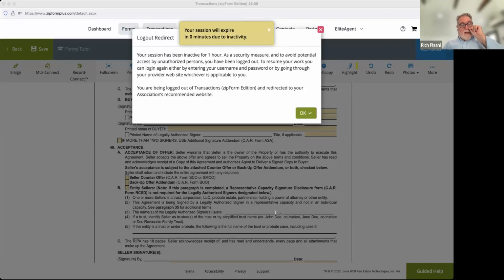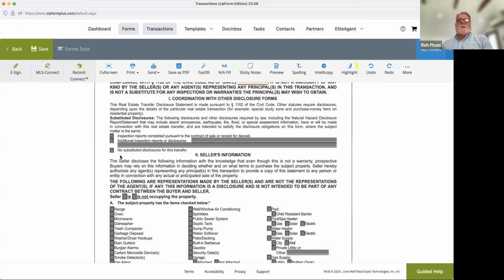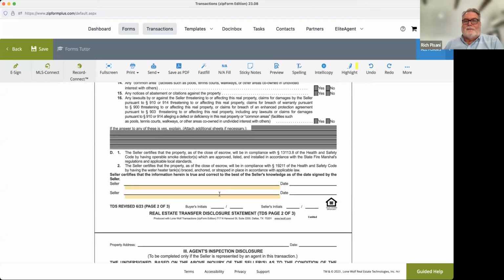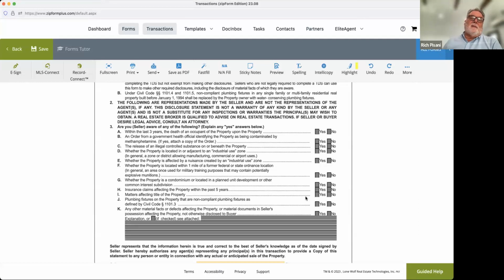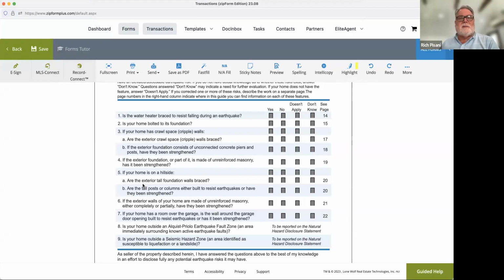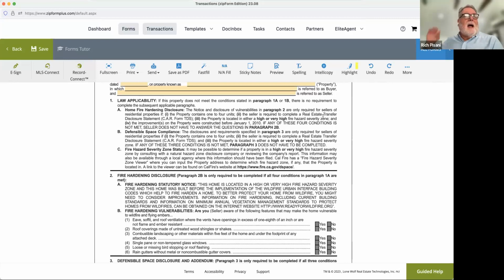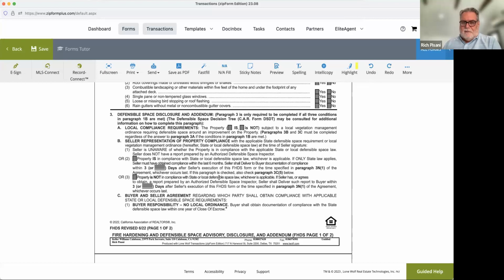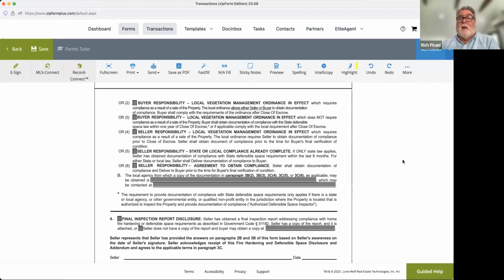Statutory Disclosures Class with Rich